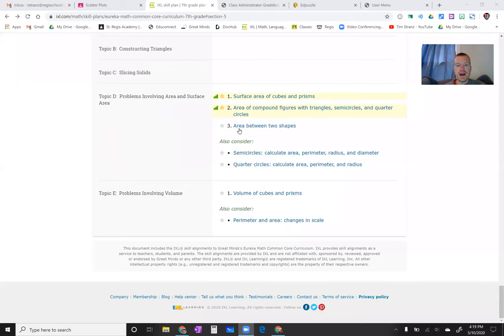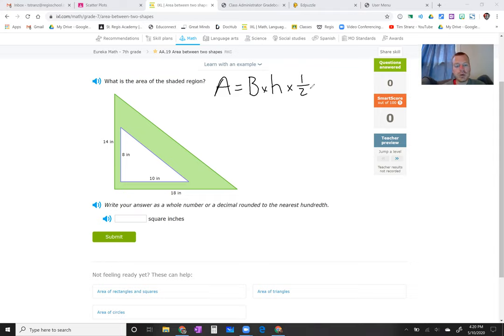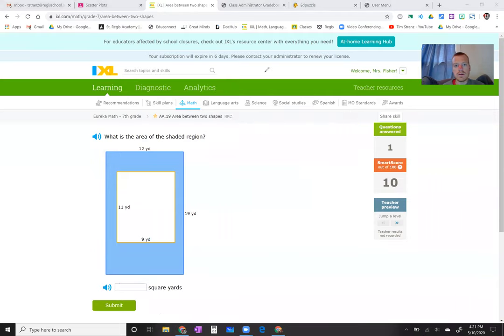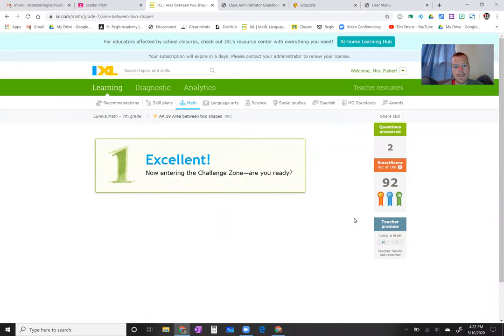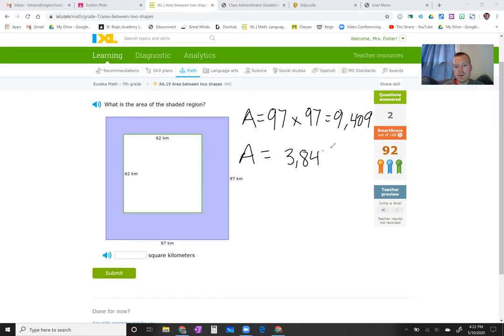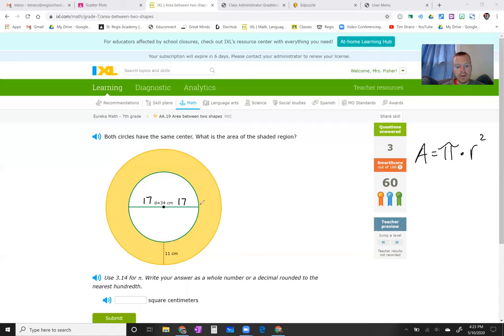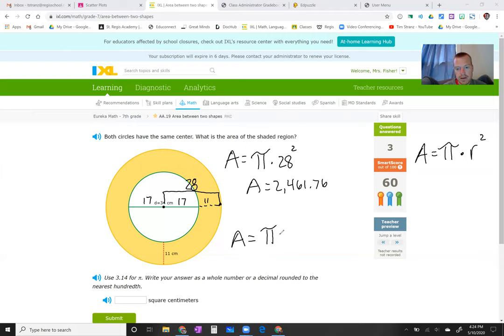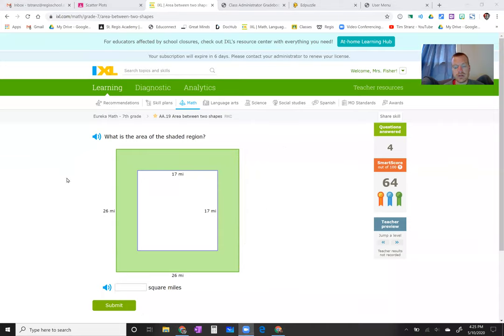Area between two shapes